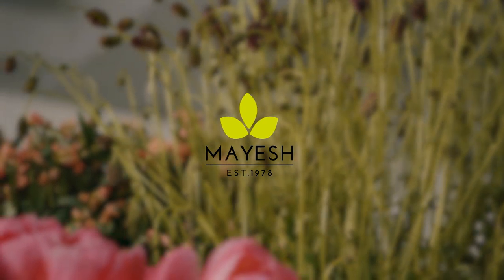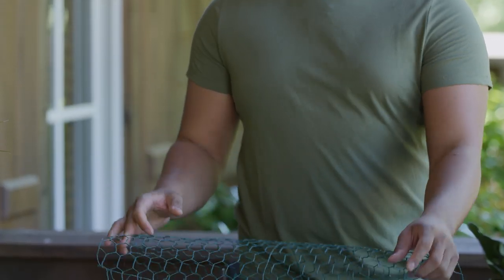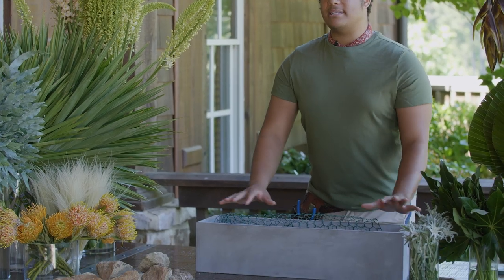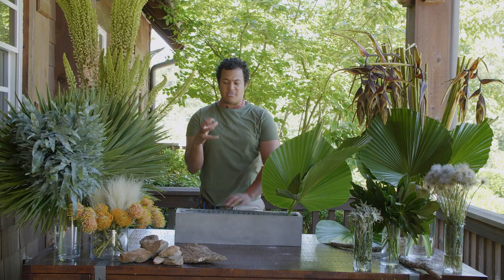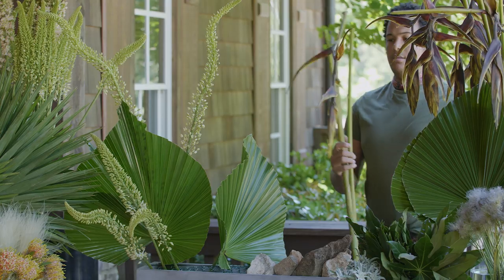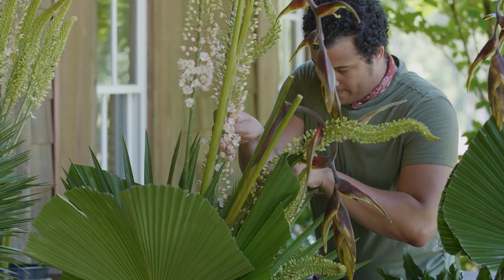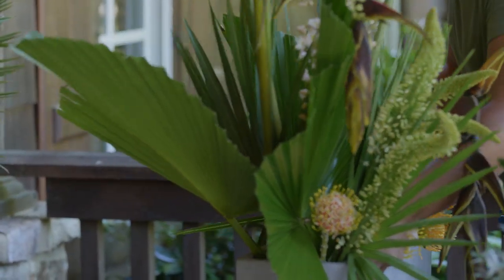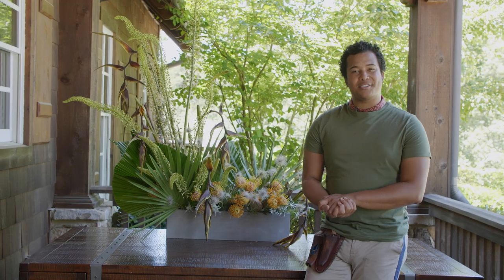Mayesh Design Star: Event Entrance Flowers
Looking for elevated inspiration? Utilizing Accent Decor's Herbal Planter, Shean designs an asymmetrical piece using rocks, foraged sticks, and fresh floral products brimming with interesting lines, depth, and color. This tall, textural, and oversized flower design is perfect for creating a beautiful entrance at any event that will impress your clients and their guests.

Hardgoods:
Accent Decor Herbal Planter

Flowers:
Eremerus White and Peach
Hanging Heliconia (dried out) or try using the She Kong variety
Palmetto Fan Palm
Aralia
Pulsatilla
Livingstonia Palm
Troll Grass
Phlebodium Blue Star
Pin Cushion Proteas